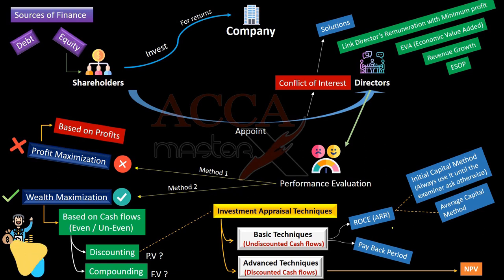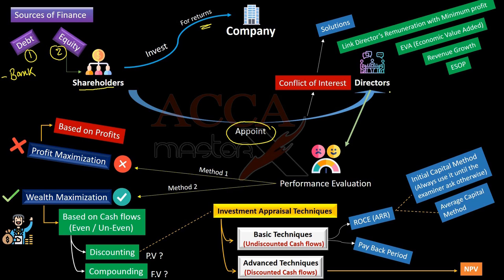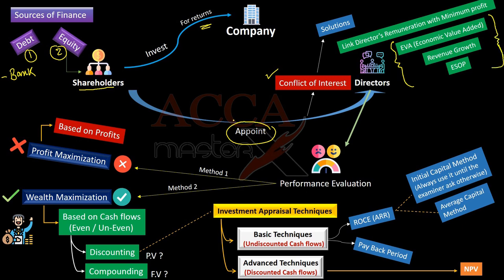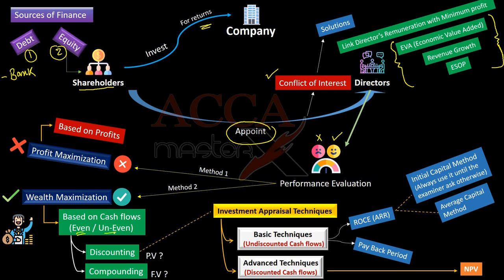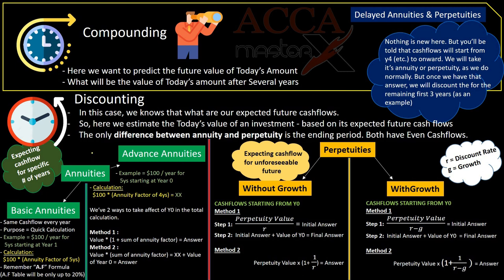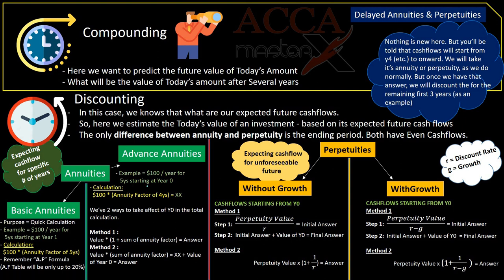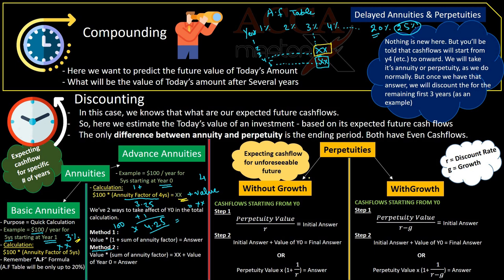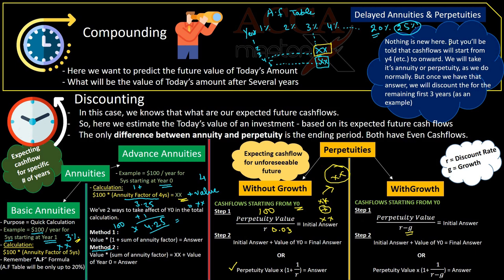F9 Lecture 11 | Summery of first 3 Chapters